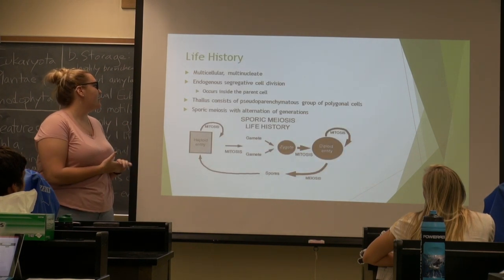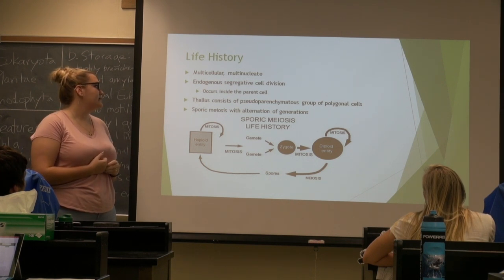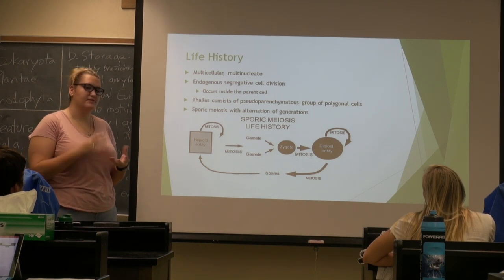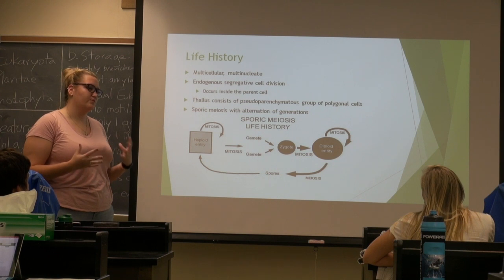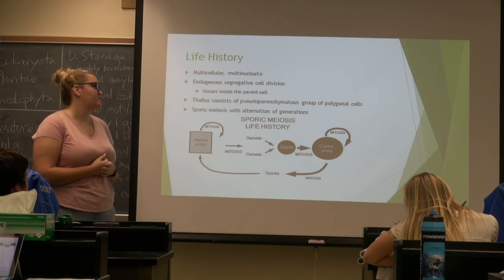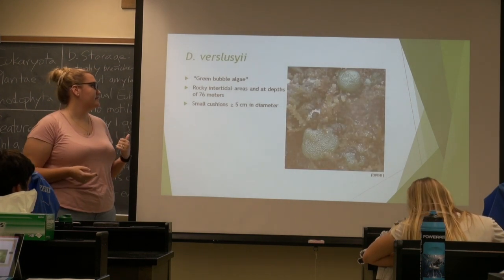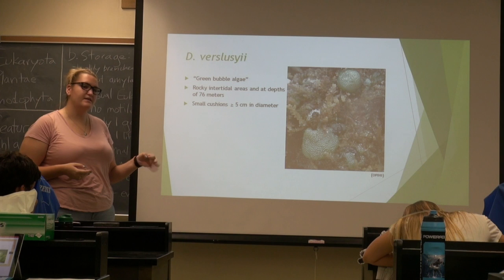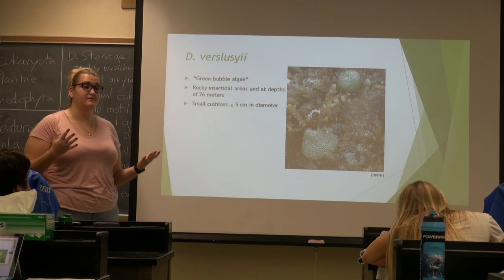Dictyosphaeria spp. - Becca Katz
Dictyosphaeria spp. BOT 480 2019 Rapid Fire Talk